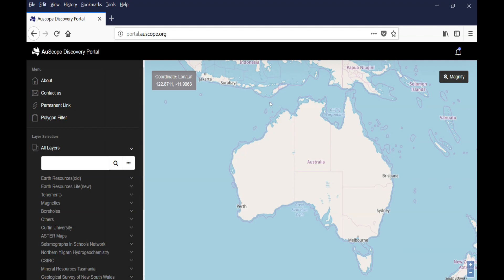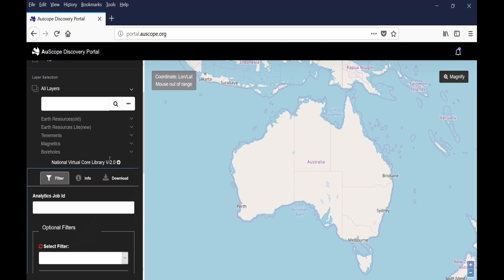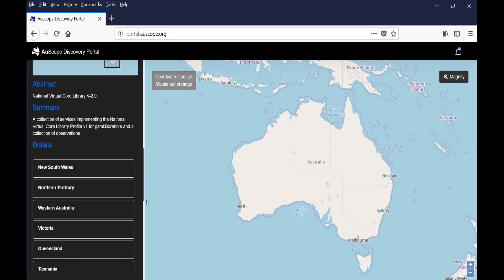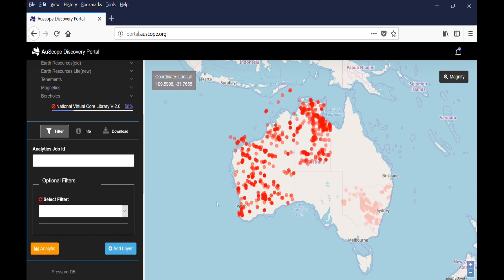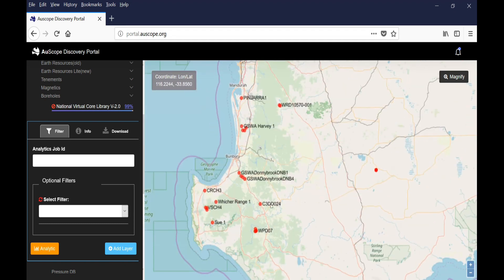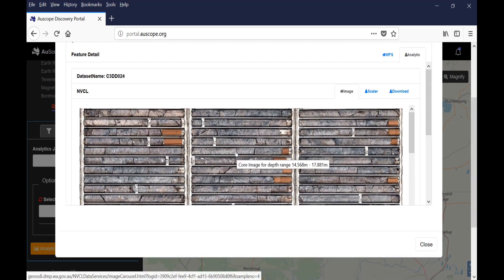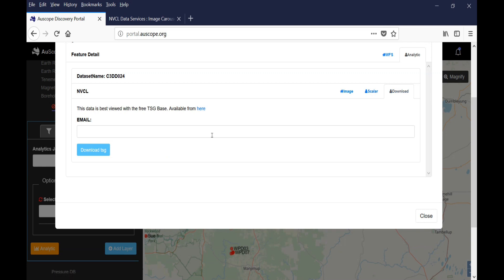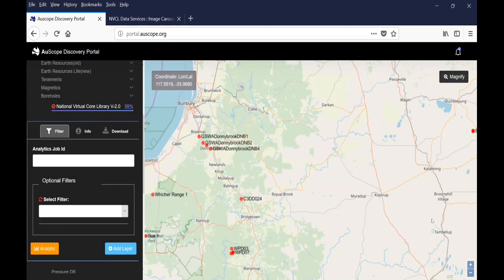How To Download NVCL Hyperspectral Data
Learn how to download hyperspectral mineralogy data (as TSG files) from the AuScope Portal. For more info on AuScope's National Virtual Core Library (NVCL) program, the source of Australia's spectral datasets, please